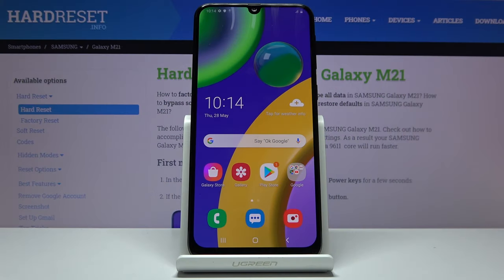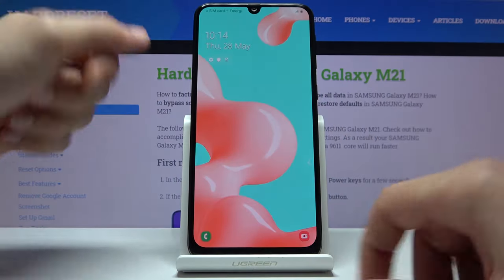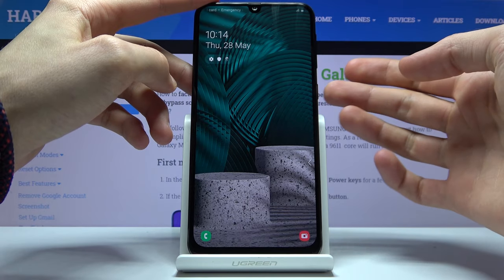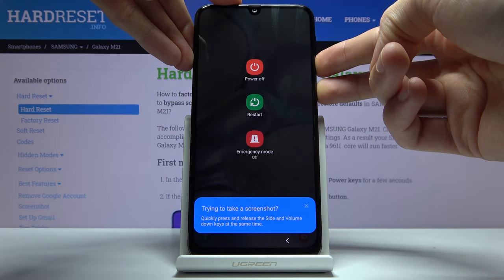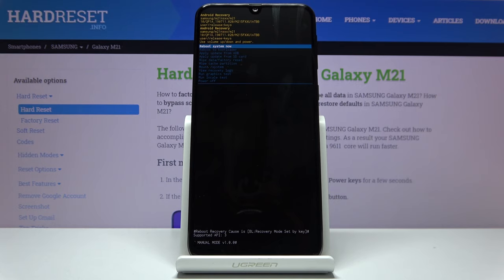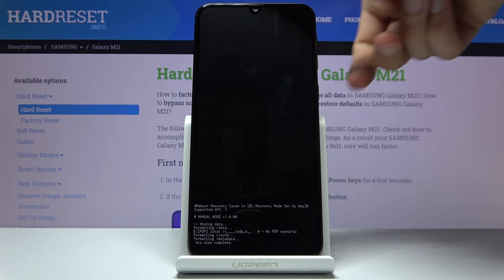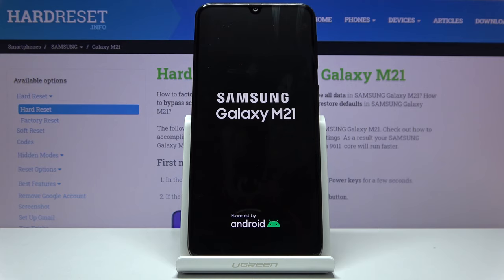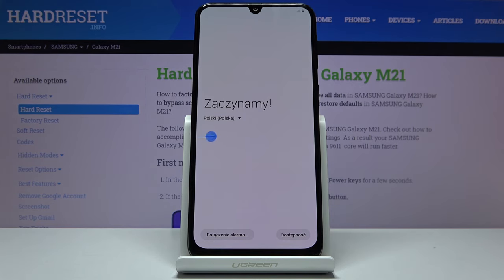Hard Reset SAMSUNG Galaxy M21 – Wipe Data / Bypass Screen Lock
Find out more info about SAMSUNG Galaxy M21:
In the presented tutorial, we show you how to restore SAMSUNG Galaxy M21 by using recovery mode. If you wish bring back the factory original configuration in your Galaxy, find out attached instructions and learn how to use combination of keys and get access to the Android recovery mode, where you will be able to wipe data in SAMSUNG Galaxy M21 successfully. Follow our step by step instructions and erase the storage of your Samsung smartphone. Visit our HardReset.info YT channel and get for more useful tutorials to SAMSUNG Galaxy M21.

How to factory reset SAMSUNG Galaxy M21? How to master reset SAMSUNG Galaxy M21? How to bypass screen lock on SAMSUNG Galaxy M21? How to remove password from SAMSUNG Galaxy M21? How to bypass password in SAMSUNG Galaxy M21? How to remove pattern in SAMSUNG Galaxy M21?